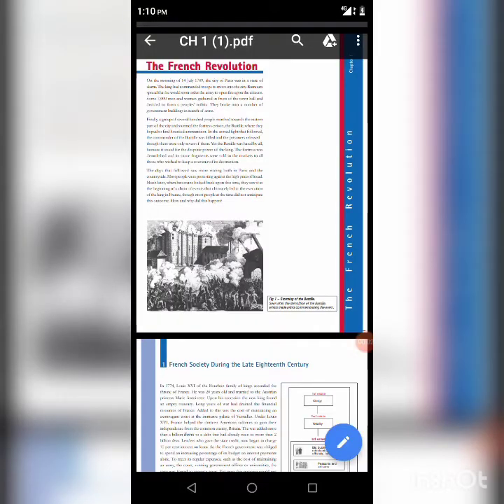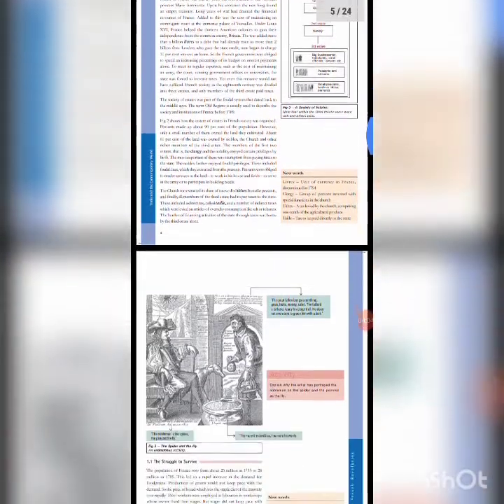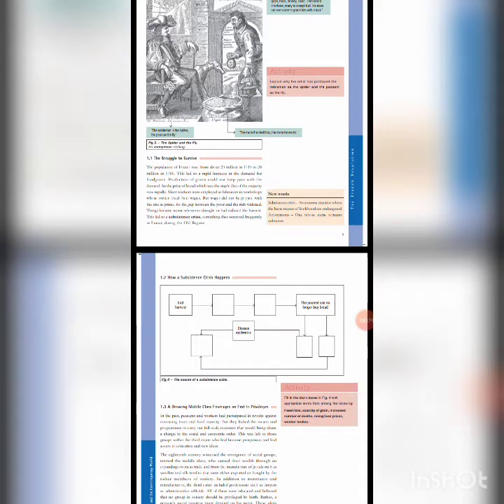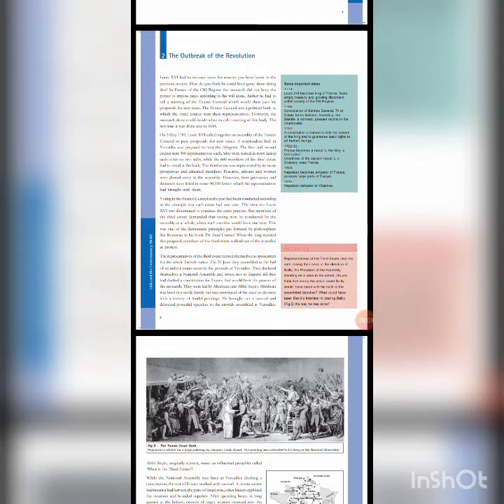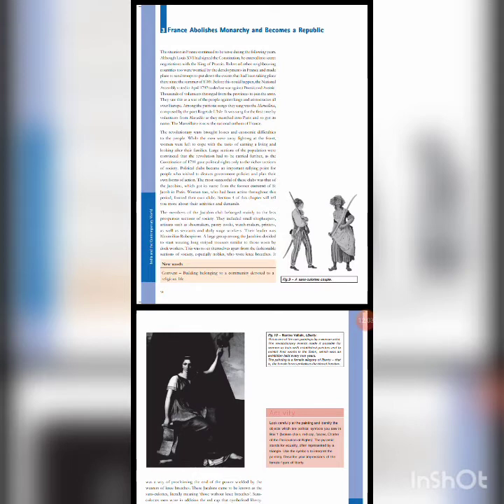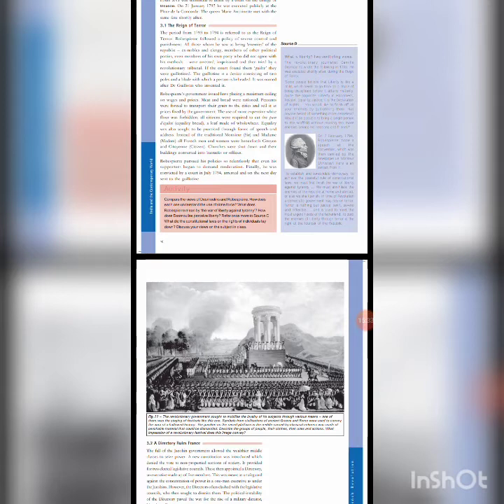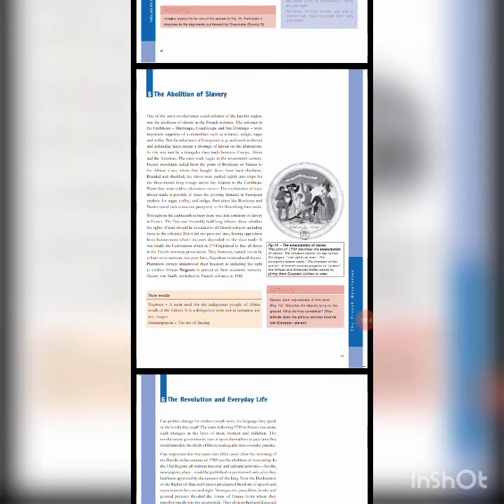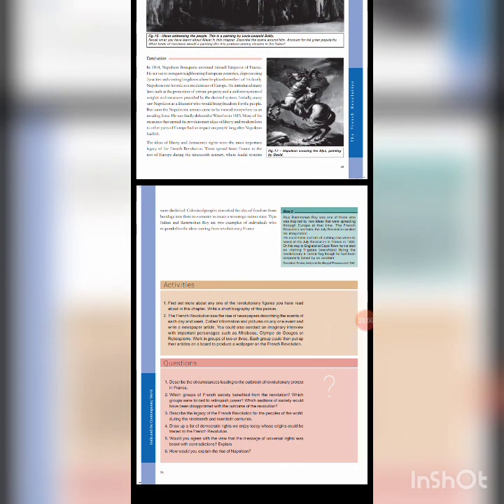Class 9 Social science (History) Ch 1 The French Revolution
In this video student are able to know about the French Revolution how the Revolution led to the end of monarchy , declaration of Rights of men notion of equality and freedom and anti colonial movements.